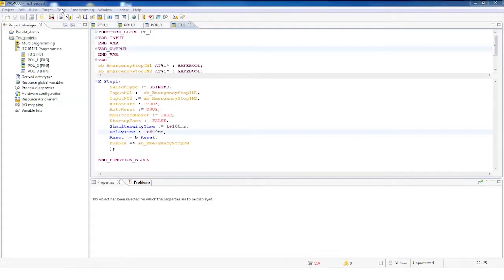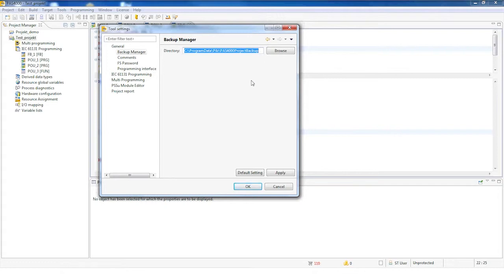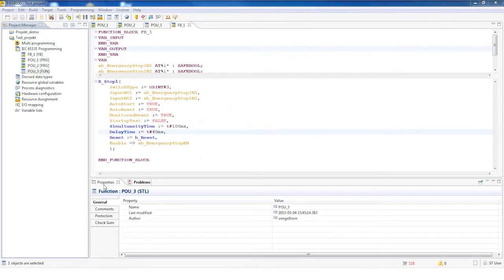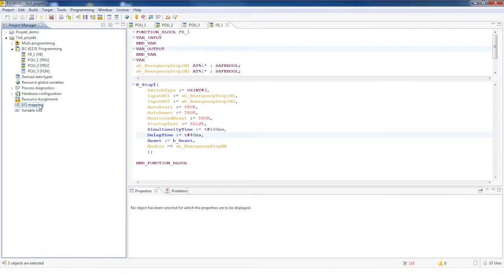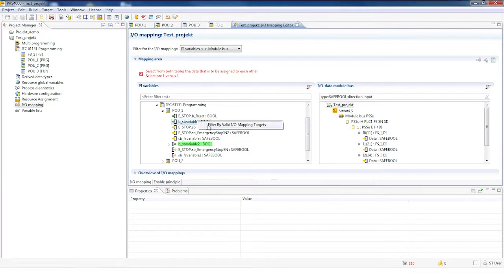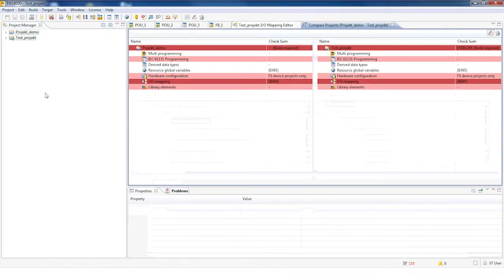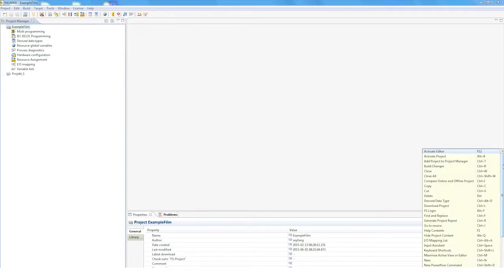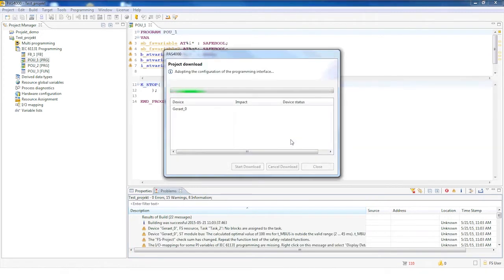Tutorial - Tips and tricks for working with the PAS4000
Learn many tips and tricks for working with the PAS4000 software tool to program the Automation System PSS 4000